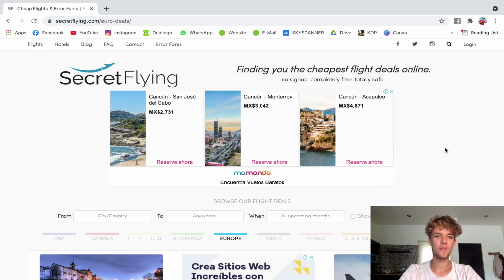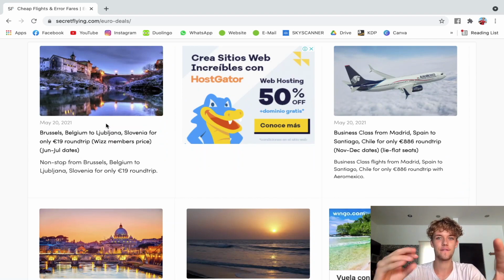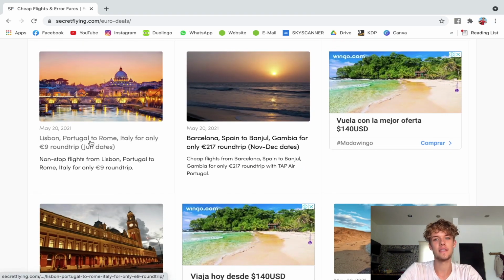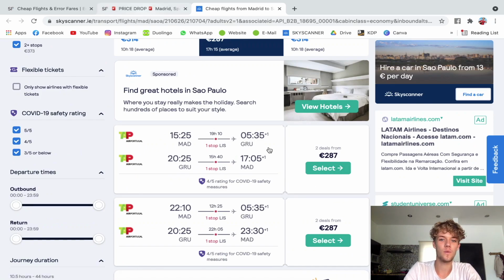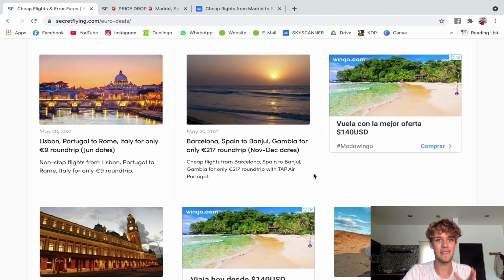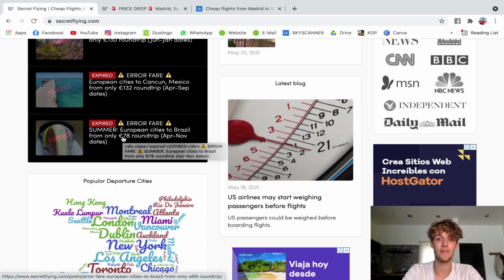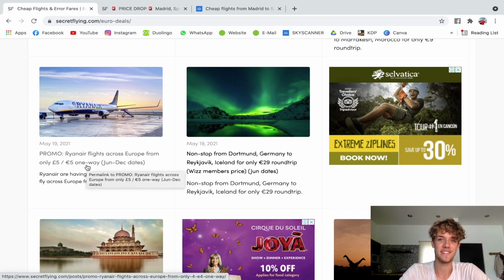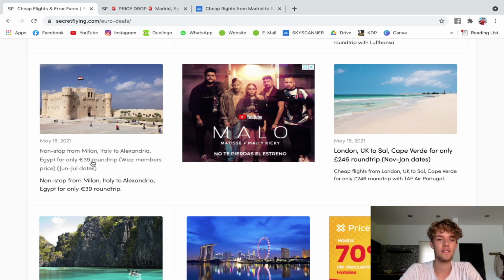Secret Flying Review: Great Flight Deals or Scam?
Today we will have a look at the website SecretFlying. I will give you a SecretFlying Review and explain how I use the website and how to find the cheapest deals on SecretFlying. I will talk a lot about Error Fares as well. Is it safe to book an Error Fare? I will give answers in today’s video.

MY WALLETS:

➣ Litecoin LTC: LVL91UKEj9QyLiBNz8vR7mCpbEVakfwxY2
➣ DOGE: DK3cg2AhtRHCHM63d85LB7Vs6ziXU5B722
➣ SAFEMOON: 0x950f1b78453A245C76e71b4d103D2E80B9c97f91
➣ Bitcoin BTC: bc1q95lmvt337yan6h3ml28cf8vs80zpua9wtufs8h
➣ DigiByte DGB: dgb1q8ywnp8d3x6jqs87rz8j7nfe6sxqtkj7n47jujc
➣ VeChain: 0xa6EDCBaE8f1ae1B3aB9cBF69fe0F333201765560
➣ ElonGate: 0x950f1b78453A245C76e71b4d103D2E80B9c97f91

Hi!
Luca